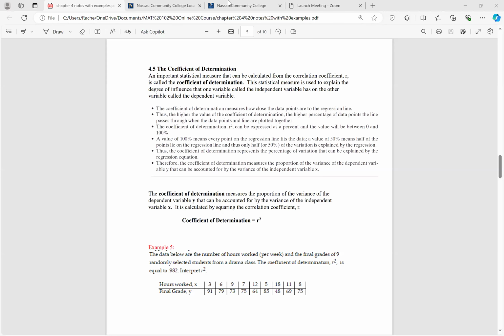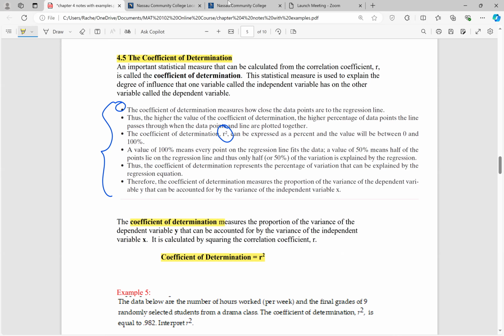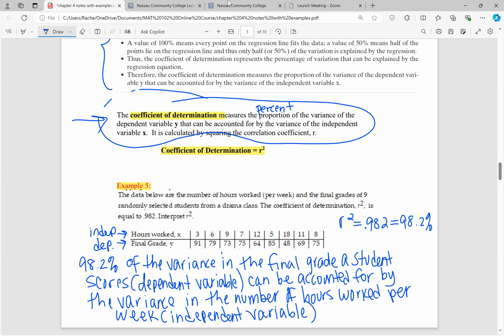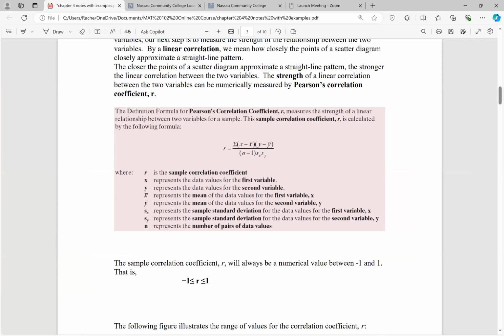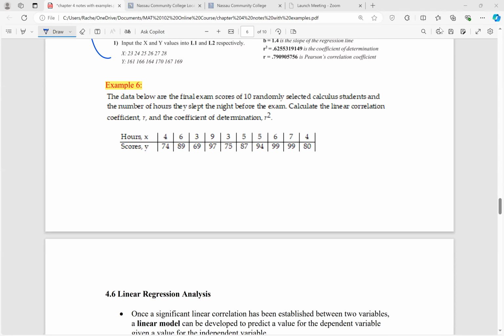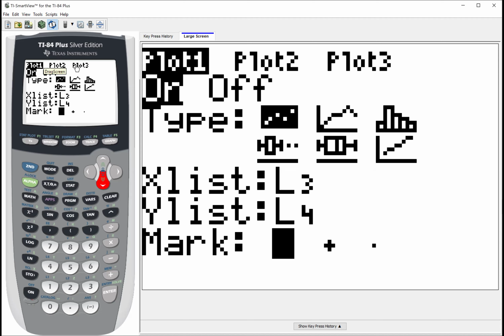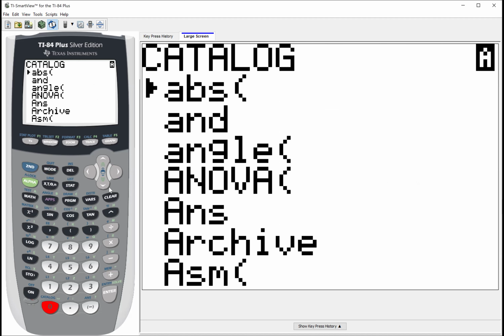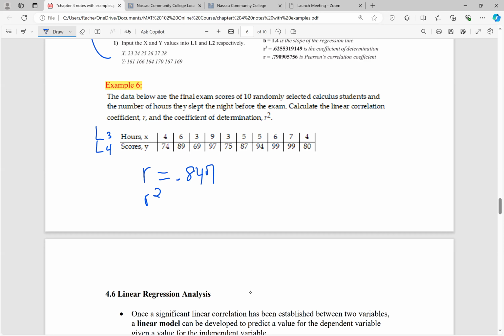Chapter 4 coeff of determination and calculating r and r squared 3